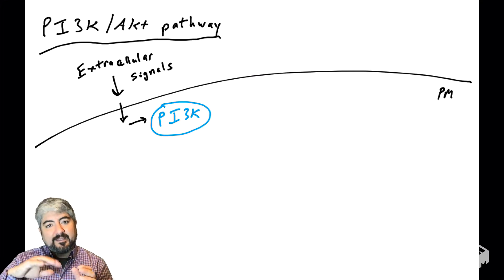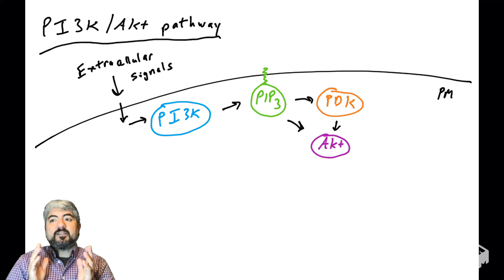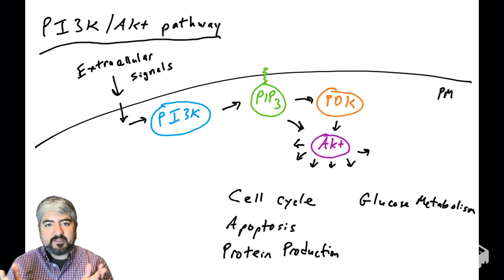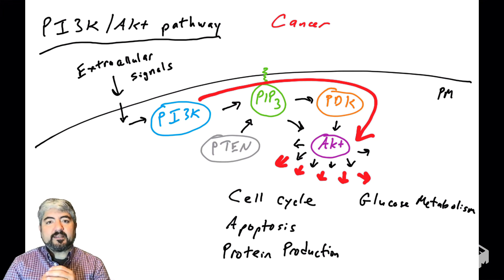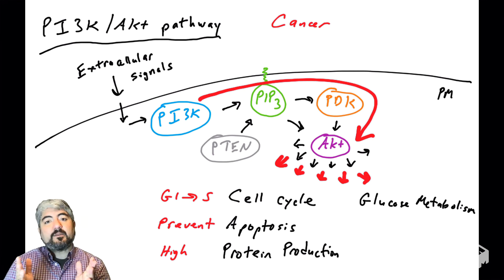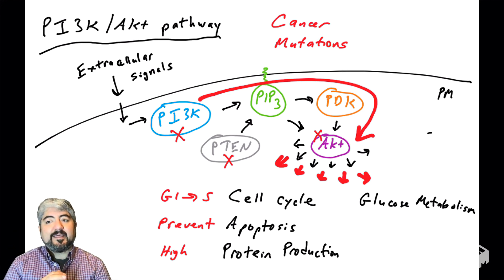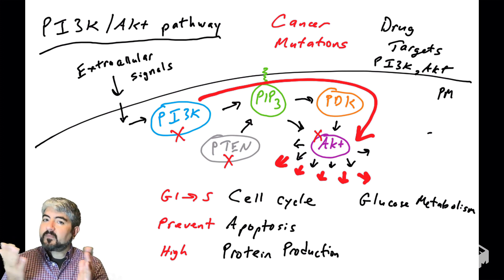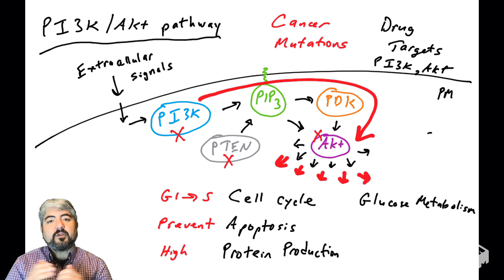PI3K/Akt pathway - part 1: Overview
This is the first video in a series that will cover the PI3Kinase/Akt pathway, and its role in human cancer.